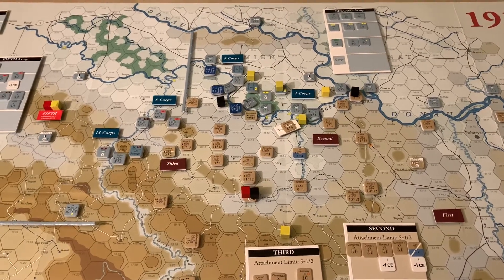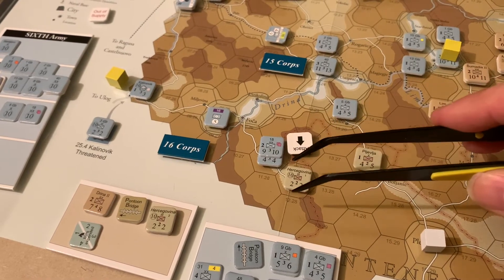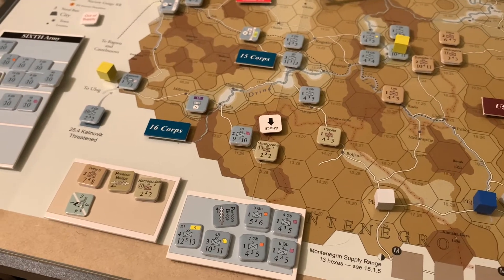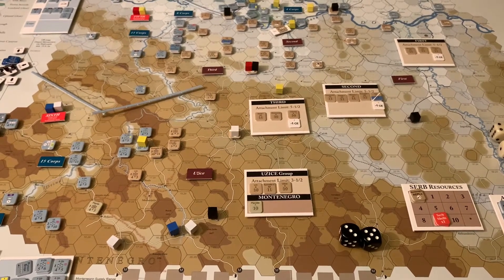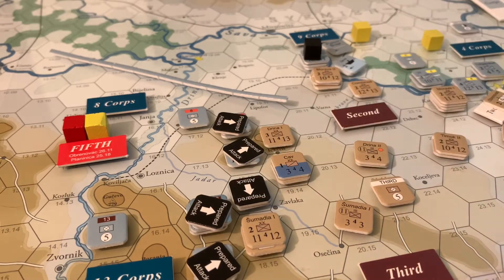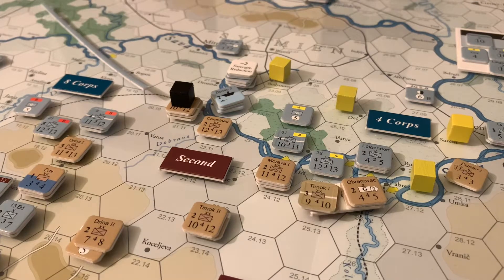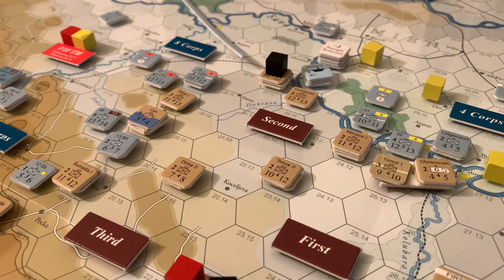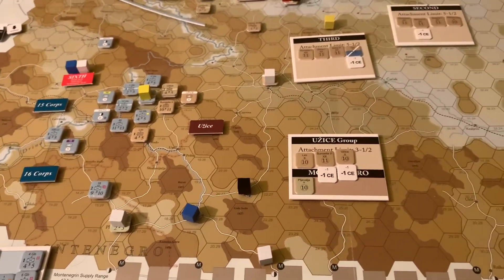1914 Serbien muss Sterbien (GMT Games) - Part 2 (August)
The first month's push against the Serbians as WWI kicks off.